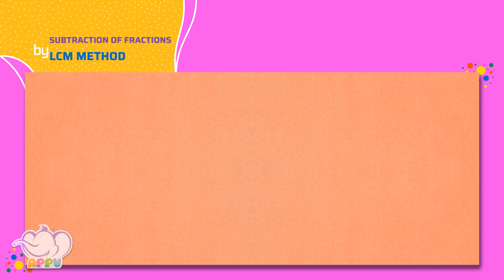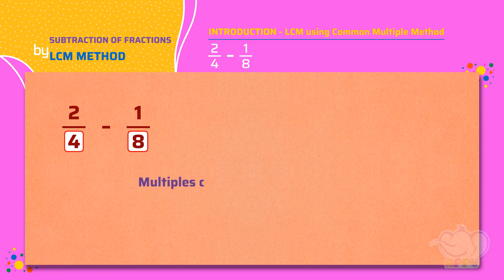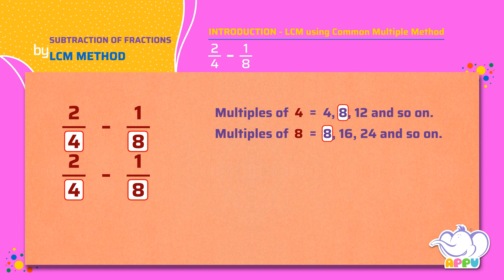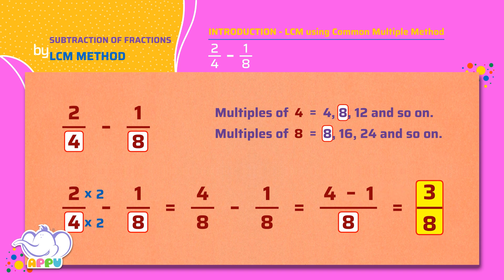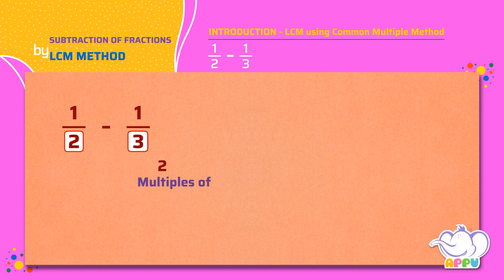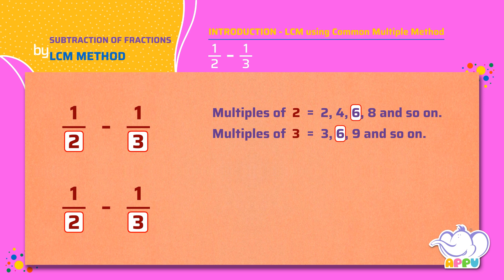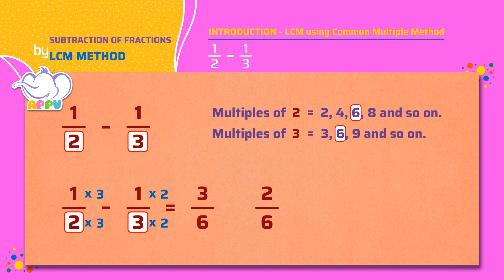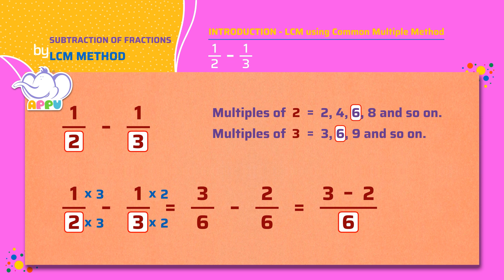G4 - M16 - Intro - Subtraction - LCM using Common Multiple Method |Appu Series|Grade 4 Math Learning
Discover how to subtract fractions using the Common Multiple Method to find the LCM. Through exciting visuals and clear explanations, you will be training in managing fractions while subtracting while upscaling your math skills. Get rolling and have fun as you go!